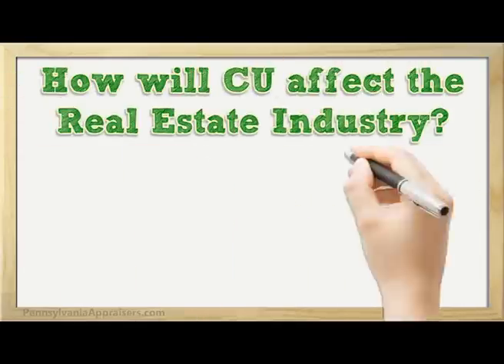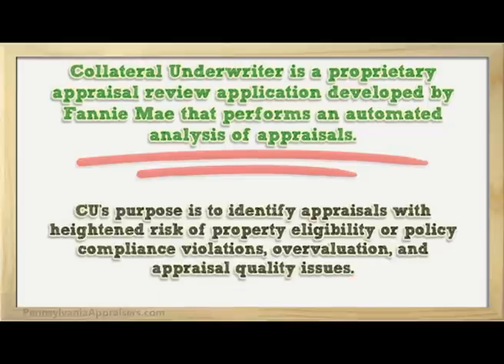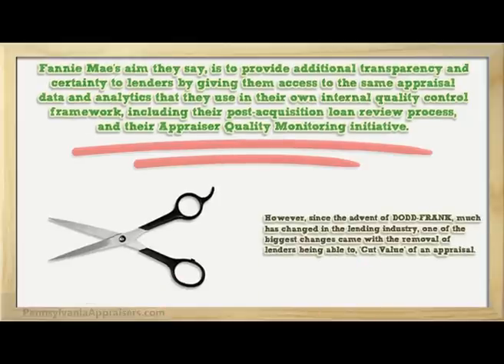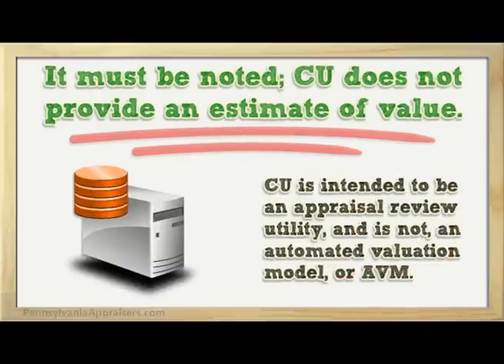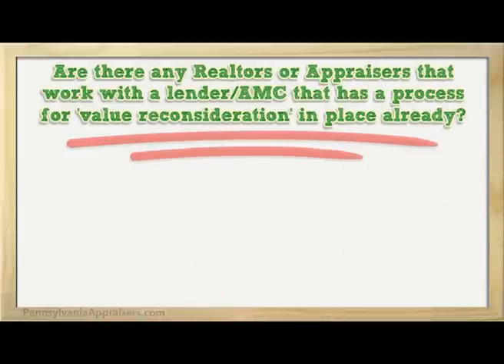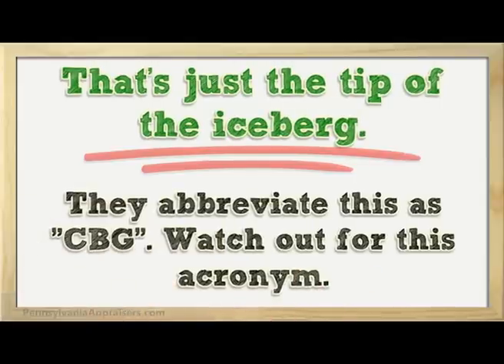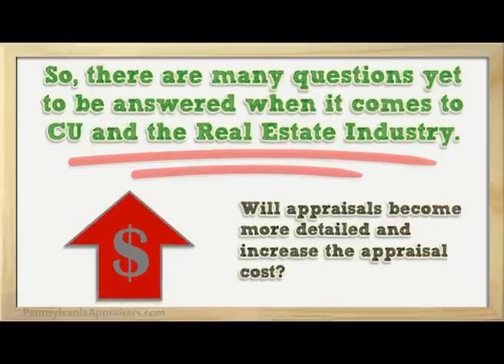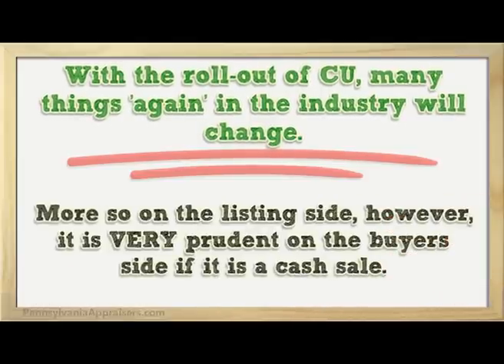CU Appraisers - Appraisal Collateral Underwriting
CU is the acronym for Fannie Mae’s new in-house tool for examining credit risk called ‘Collateral Underwriter’. They are rolling it out to Lenders and, indirectly, to their AMC partners in January 2015. Their objective is to distribute CU to support more proactive management of appraisal quality by empowering lenders to address potential appraisal issues prior to loan delivery.